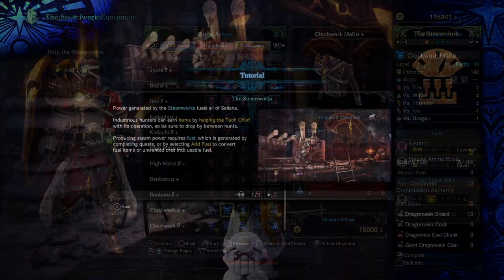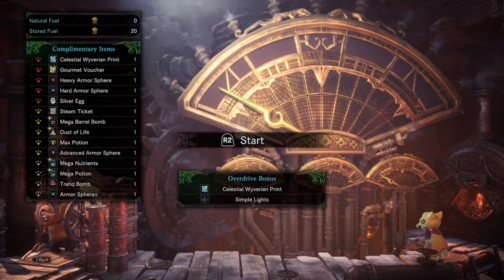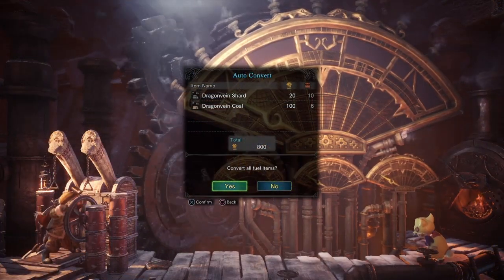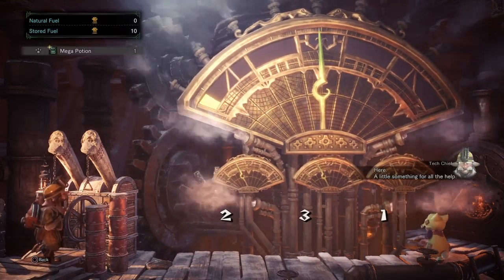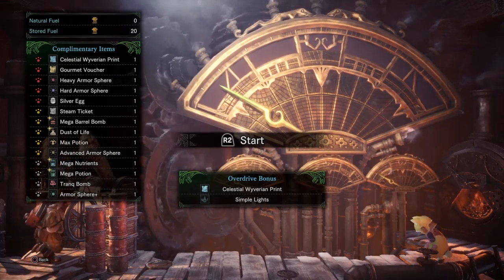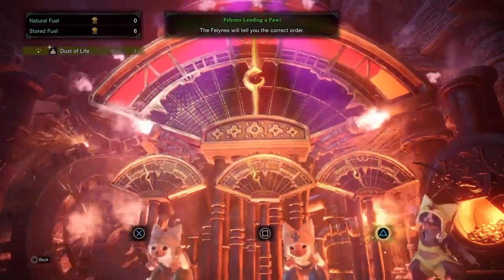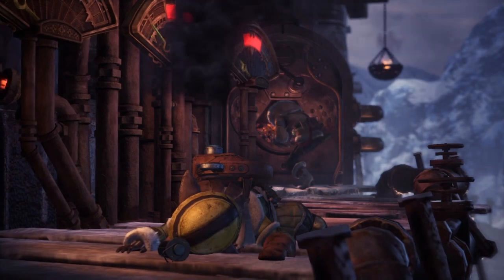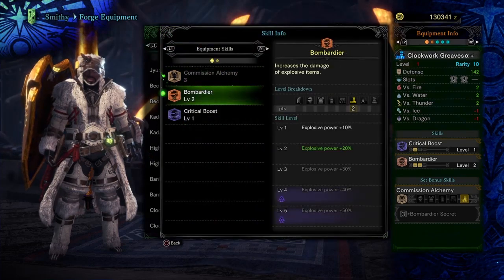Monster Hunter World: Iceborne | The Steamworks Guide | How To Get Steam Tickets & Simple Lights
❄️Today i'll be showing you A Guide to The Steamworks in Monster Hunter World Iceborne.

Not only do you show your support for the channel but you also get to keep up to date with everything that I upload!🔔